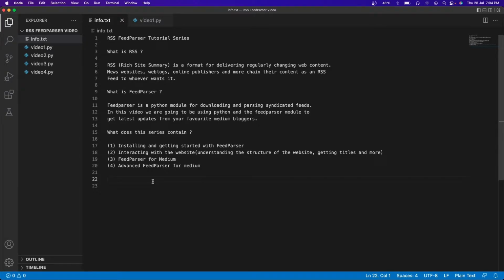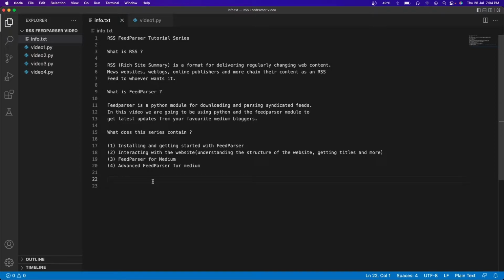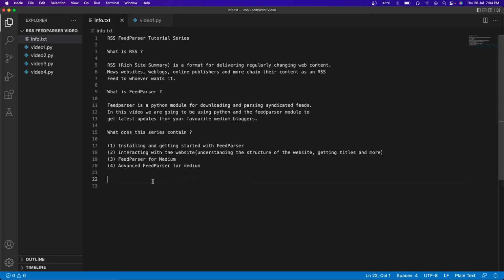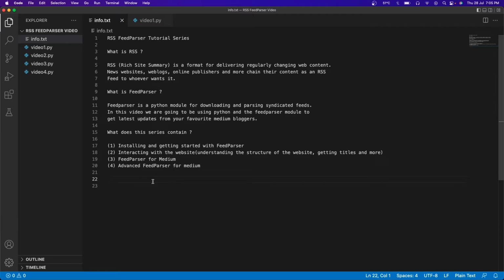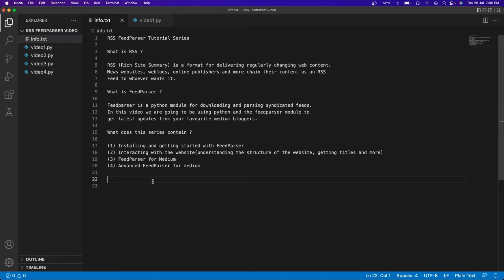FeedParser Tutorial Series: Introduction | Aryan Irani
Welcome to the first video in the RSS FeedParser tutorial series. This is an introduction video where I will be explaining you the same way I

In this video we take a look at what the RSS FeedParser is and also look at what this series contains.